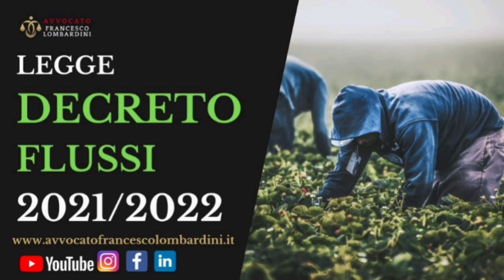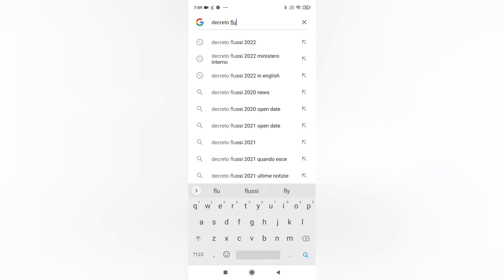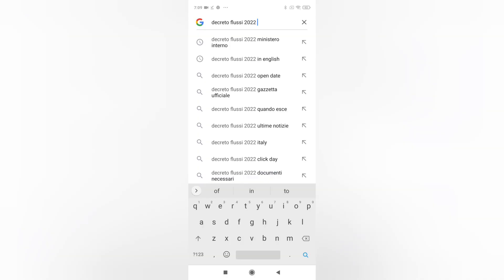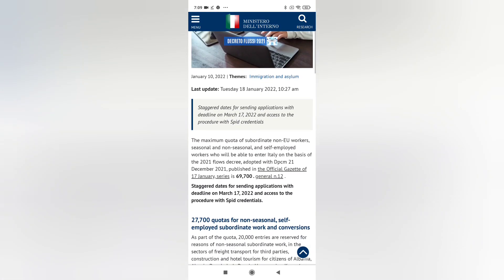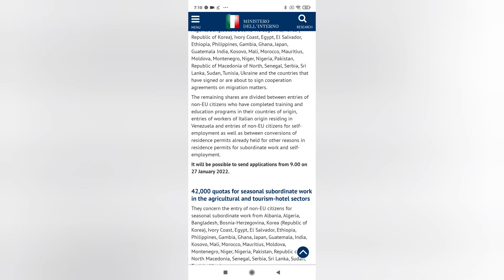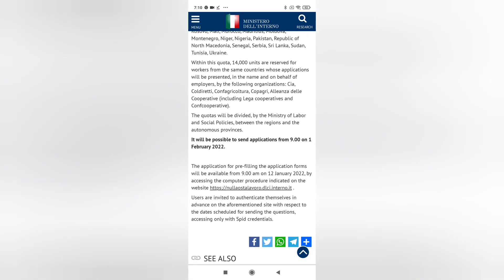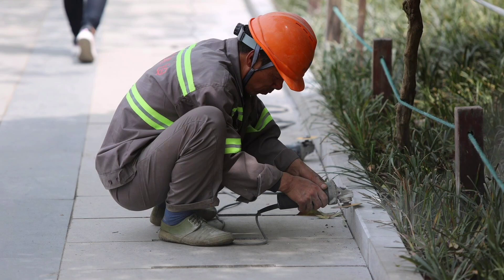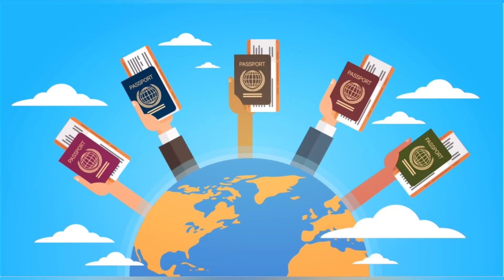Decreto flussi 2022 in Italy//working visa// sponsor visa// how to apply Italian visa?🇮🇹